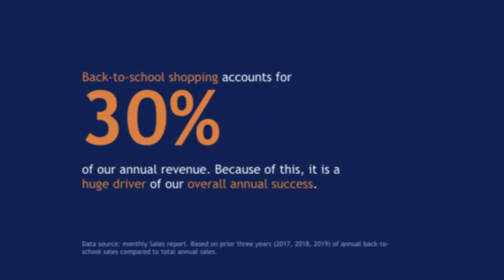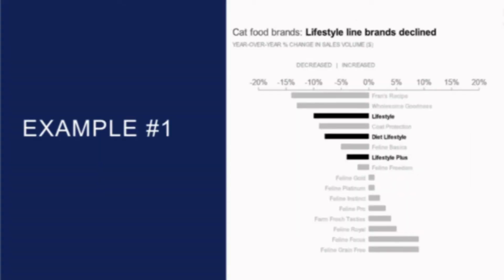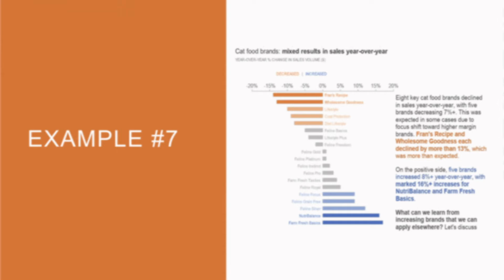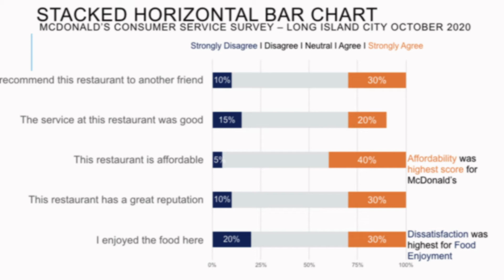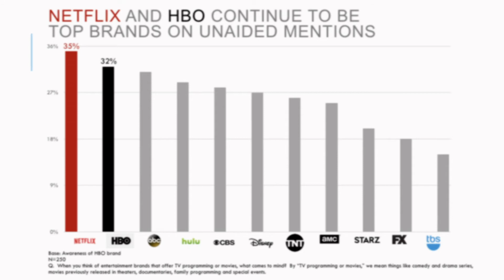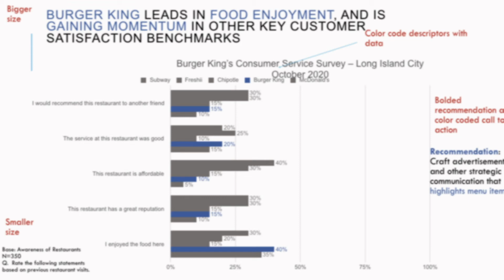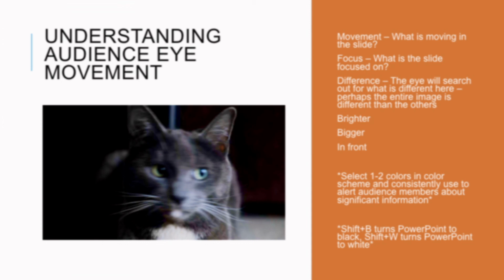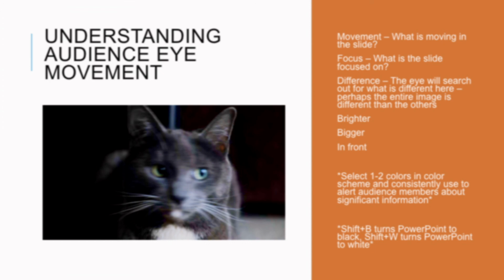Late Night Learning Episode 112 Data Visualizations Part 2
Hi! I am a college professor who records lectures on YouTube! I am currently at the Darden School of Business at University of Virginia.

Additionally, please recommend topics!